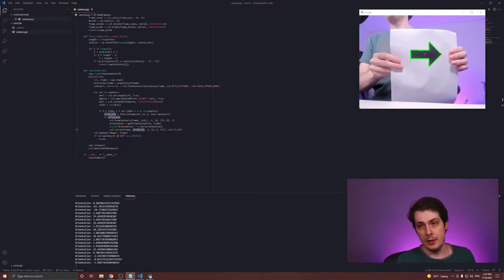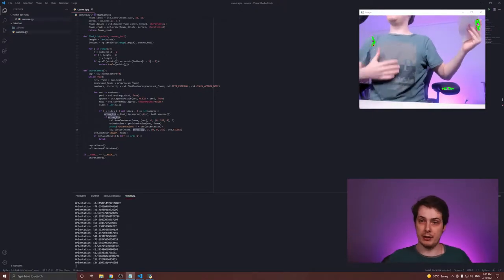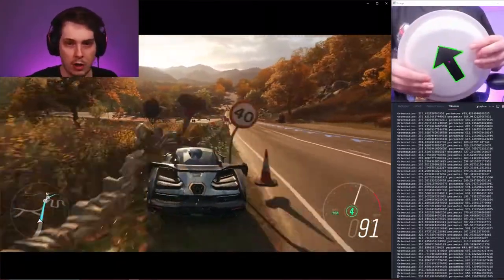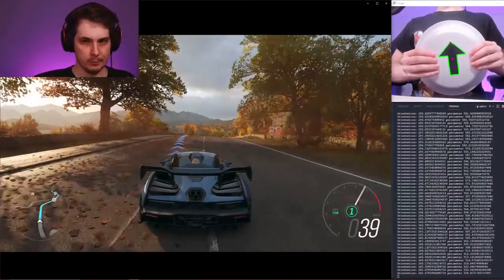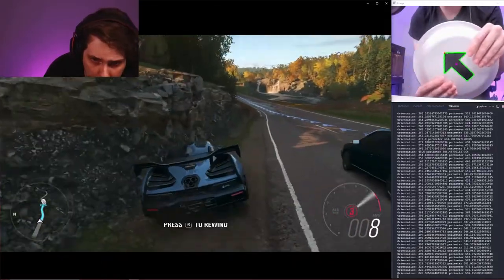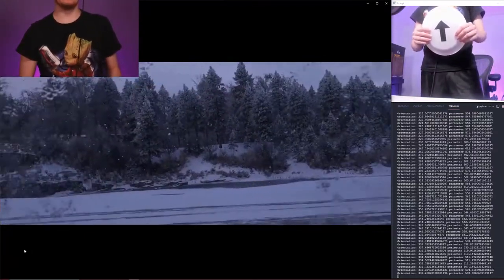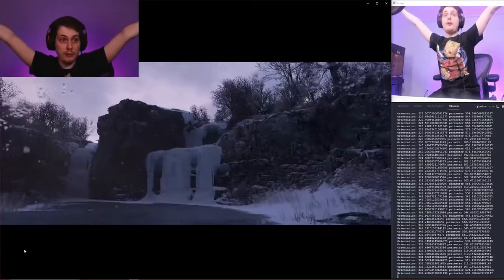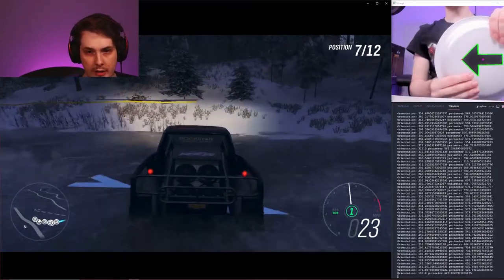Using a paper plate to play Forza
Racing steering wheels are expensive. So I made one out of a paper plate!

0:00 Intro
0:21 Explanation of how it will work
2:49 Gameplay